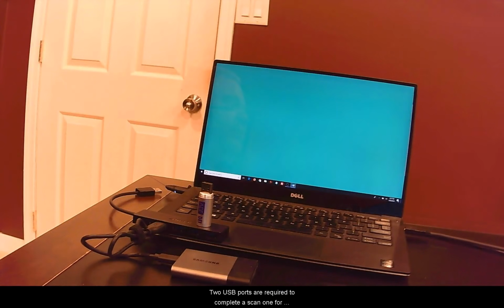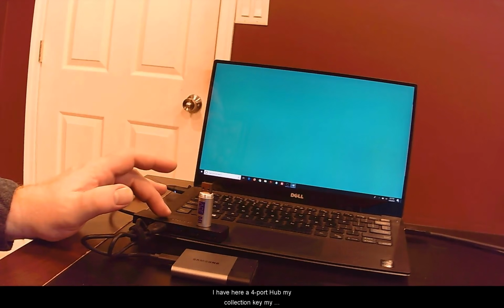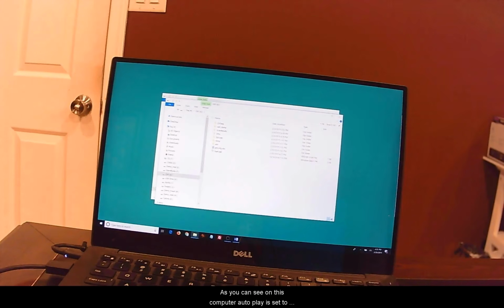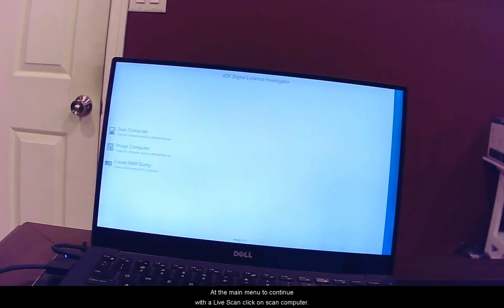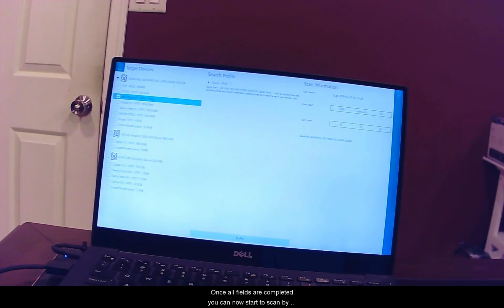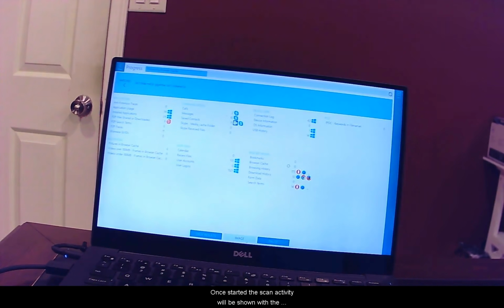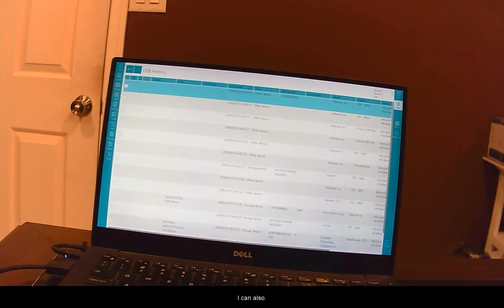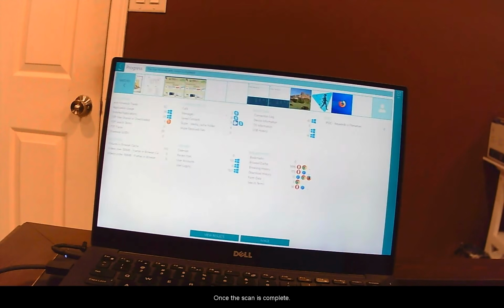ADF Forensic Software Windows Computer Live Scan